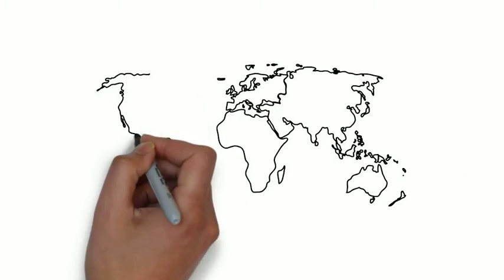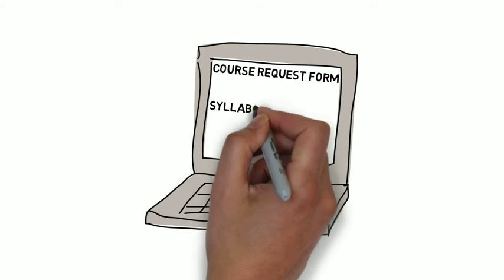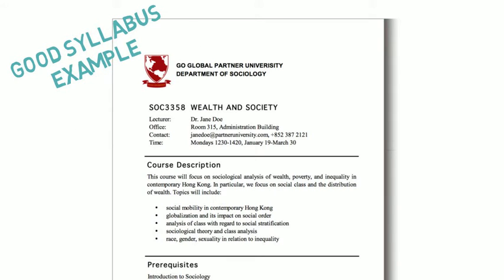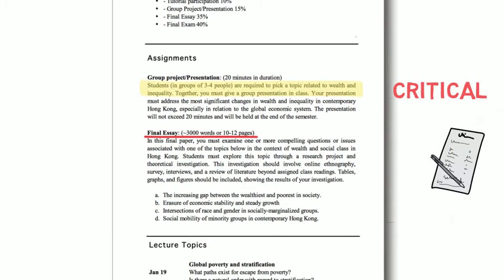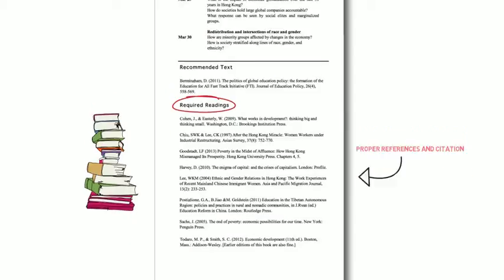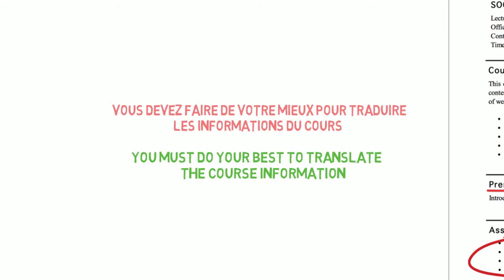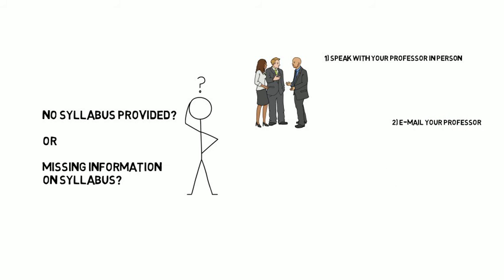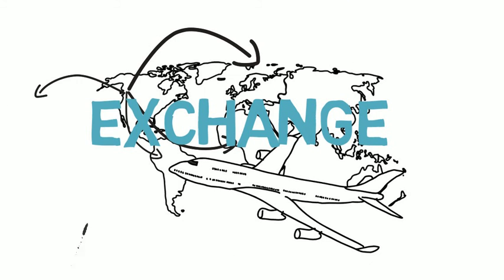How to request transfer credit - Part 1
Part 1 of 2 - Obtaining syllabi & course information
Part 2 of 2 - Submitting requests on the transfer credit portal